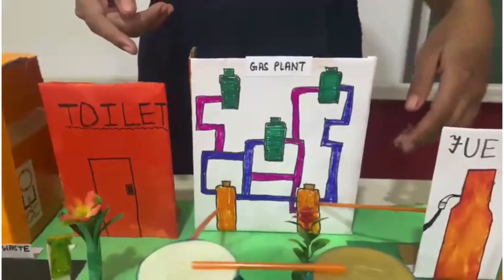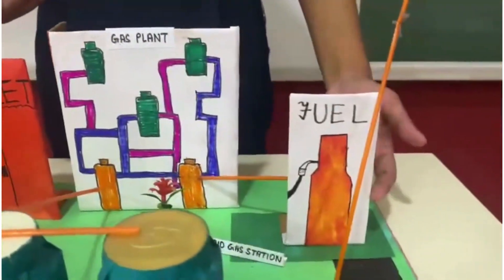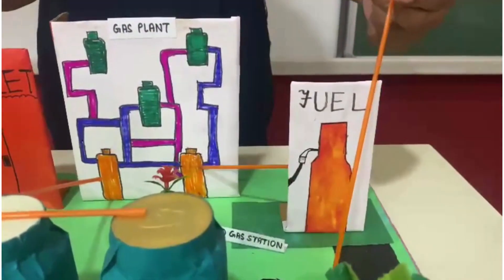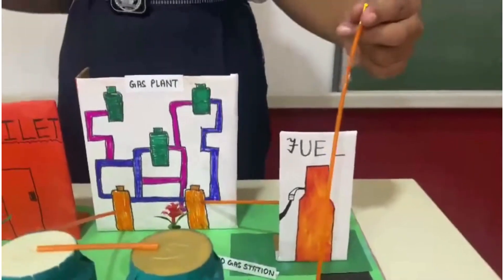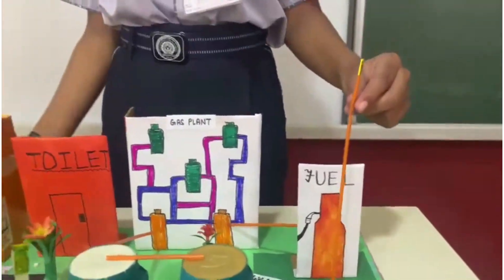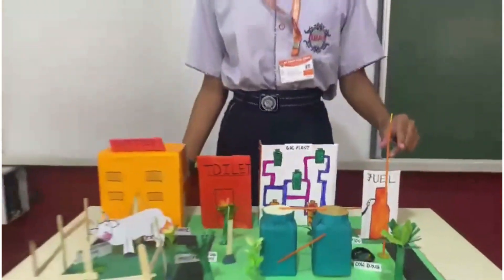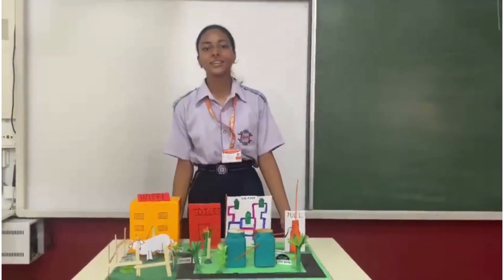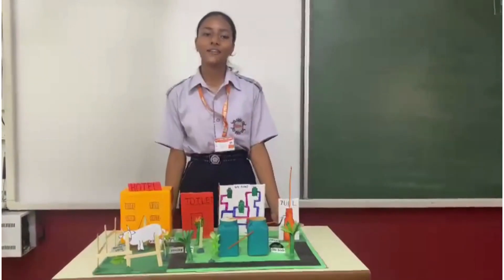BIOGAS PLANT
Biogas plant will help in the digestion of organic matter and will convert it into fuel which can be used for multi purpose.